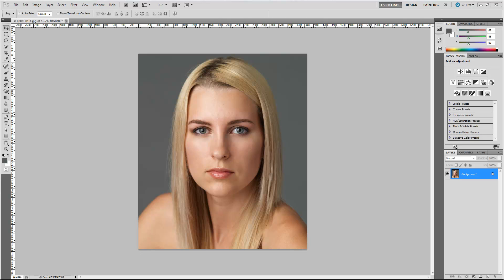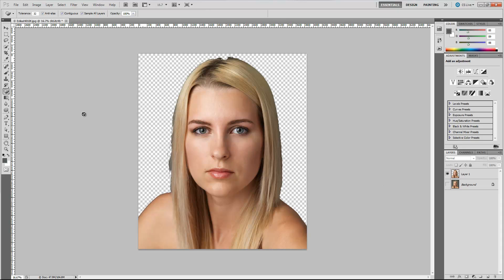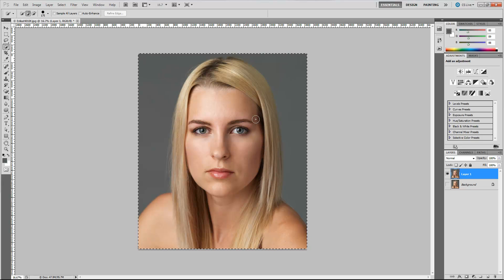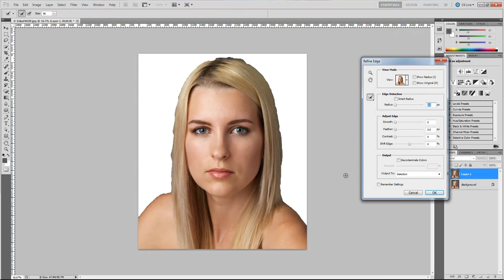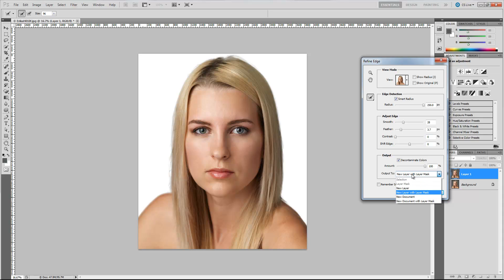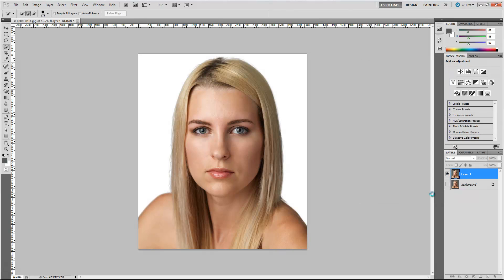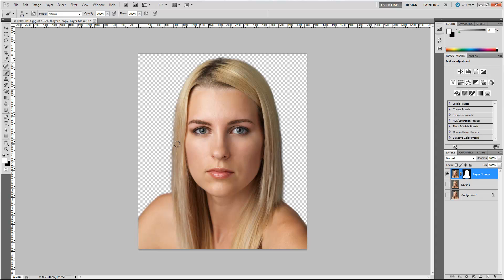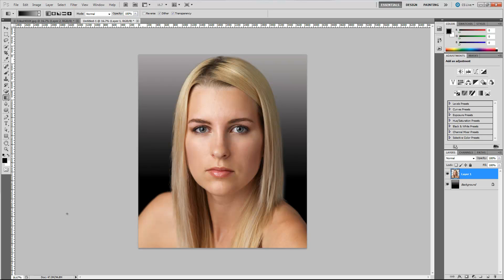Removing/Extracting Backgrounds - Photoshop Tutorial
In this video tutorial we show you how to use the quick selection tool along with refine edge to get a flawless background removal. This is also known as extracting. Thanks.